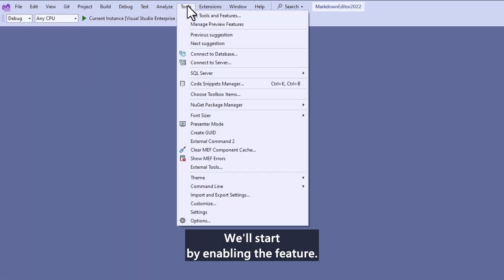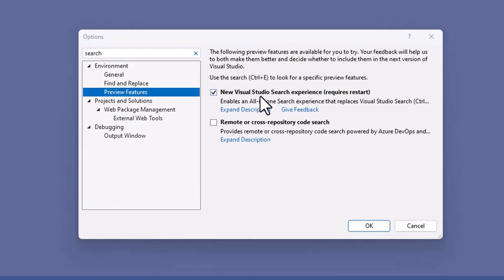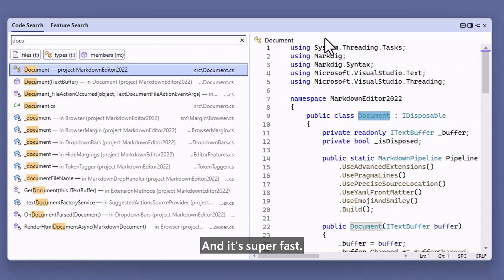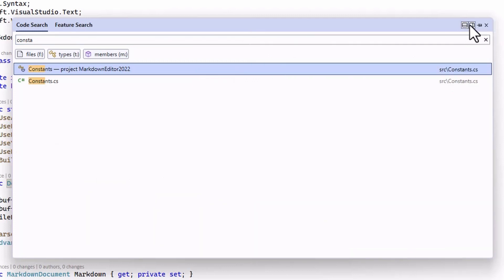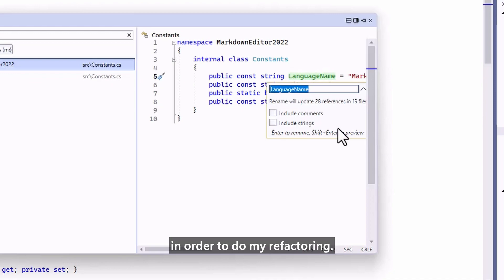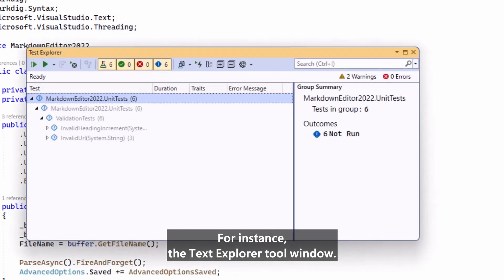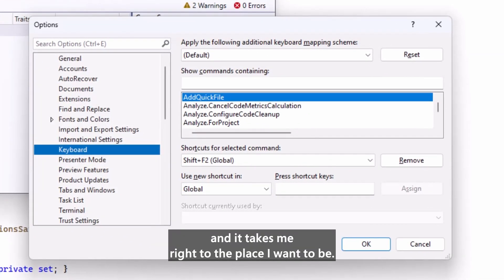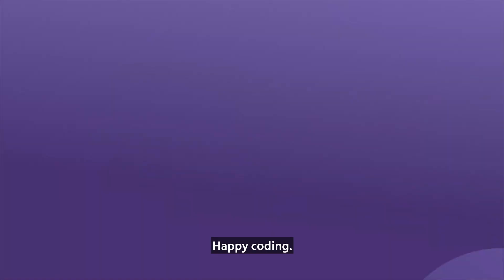All in one search in Visual Studio 2022 v17.5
Finding the features you need and code you're looking for has never been easier in Visual Studio!

💬 Connect with the Visual Studio team online

visualstudio #17.5